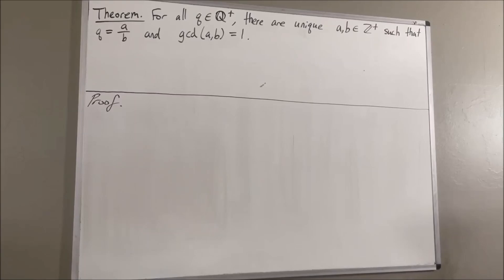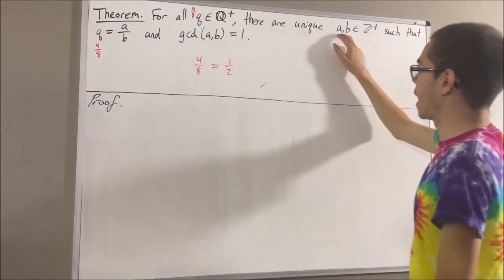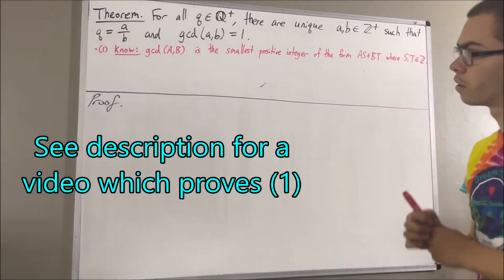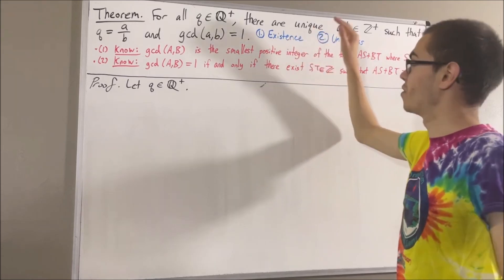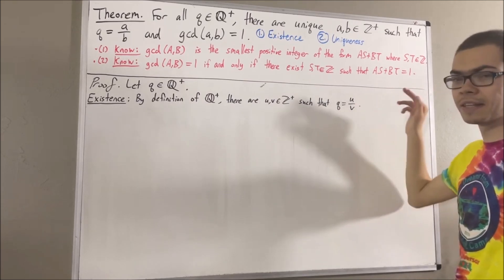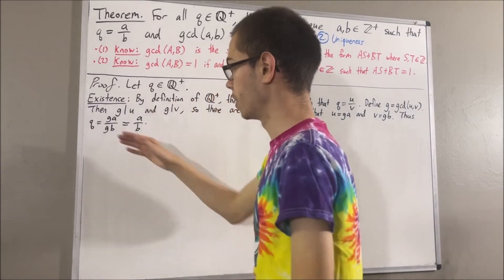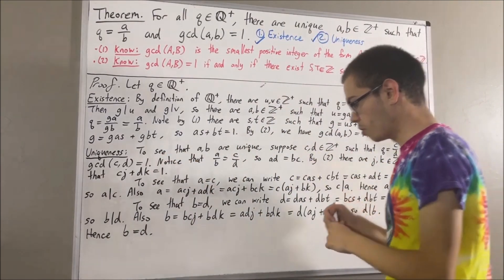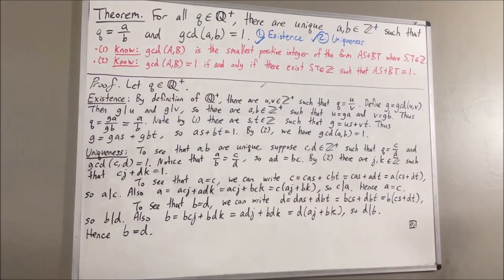Prove that every rational number has exactly one simplest form (positive rationals)